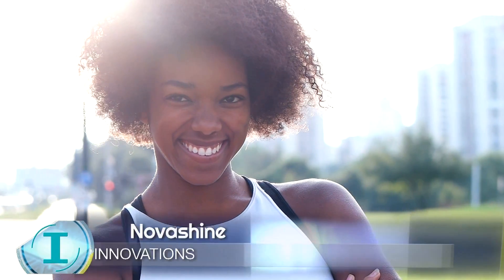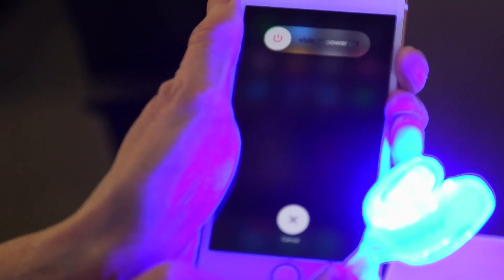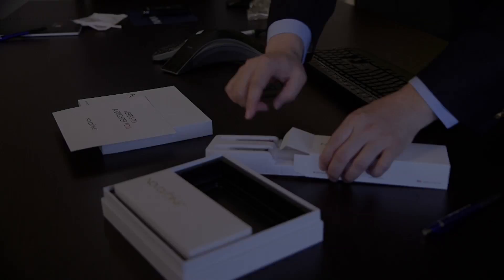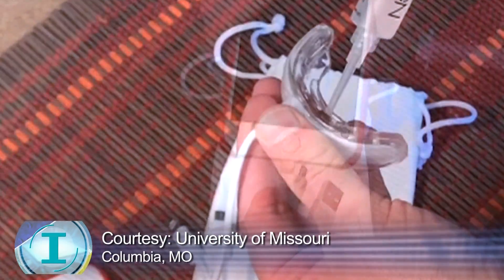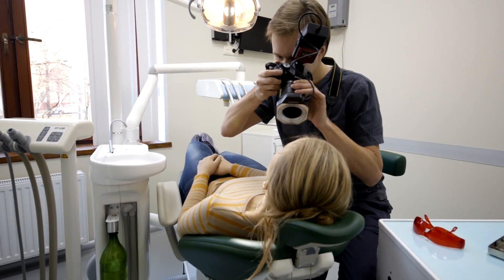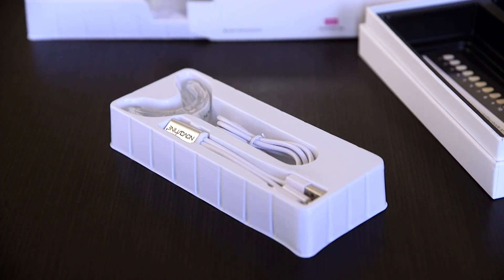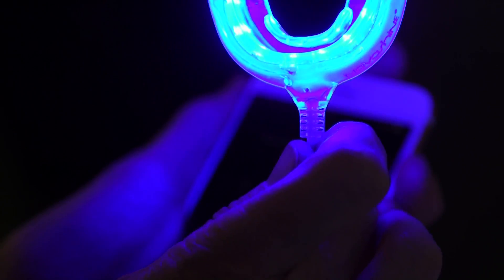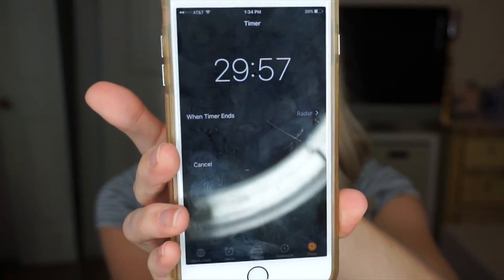Mizzou Researchers Develop Teeth-Whitening Gel Designed for Smartphone Use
Novashine uses a specialized teeth-whitening gel specially made for ease of use that capitalizes on technology users probably already have on hand—the user’s smartphone. The kit, developed by a team of University of Missouri engineers, is sold by Mizzou spin-off company, Nanova Biomaterials.  Users apply the gel, which is generally safe for enamel, to a mouthpiece with cool light, which can be plugged into a phone, computer or USB port to power the safe and effective LED lights. Applications can be repeated daily until the desired whiteness is attained.

Kathleen Berger
Executive Producer, INNOVATIONS